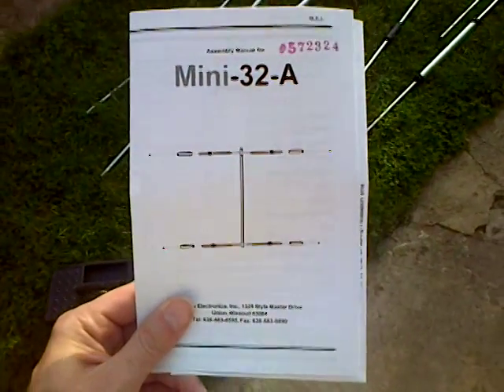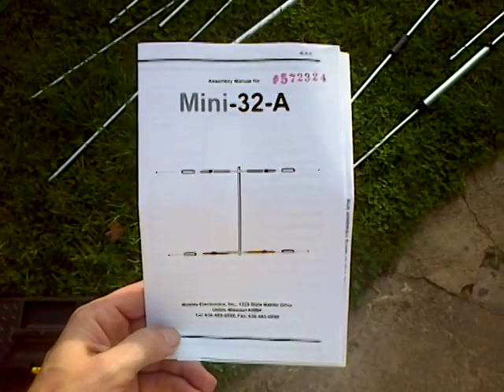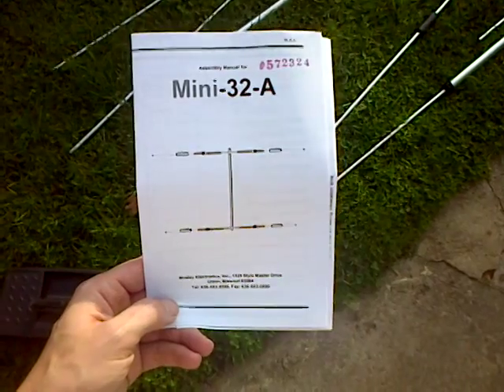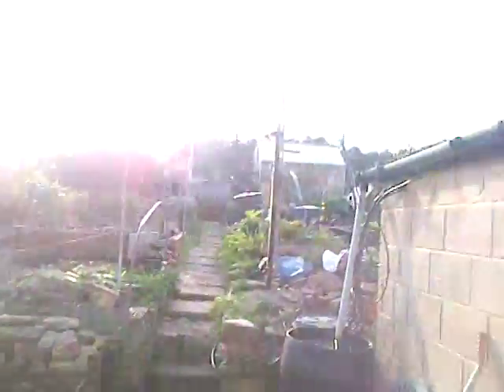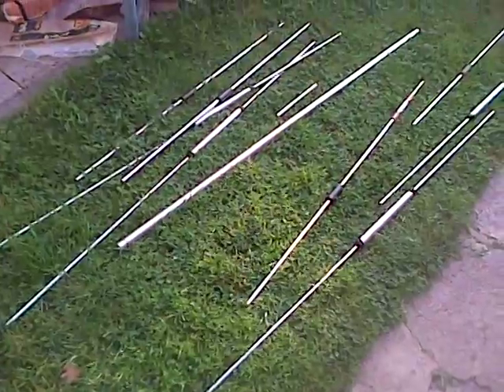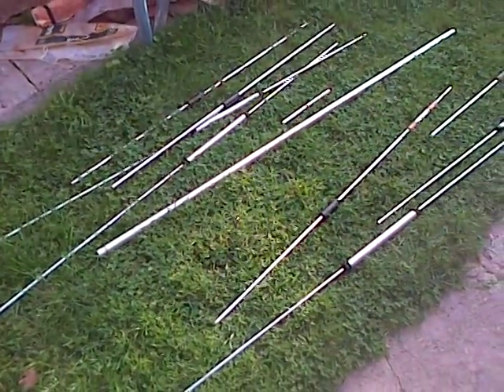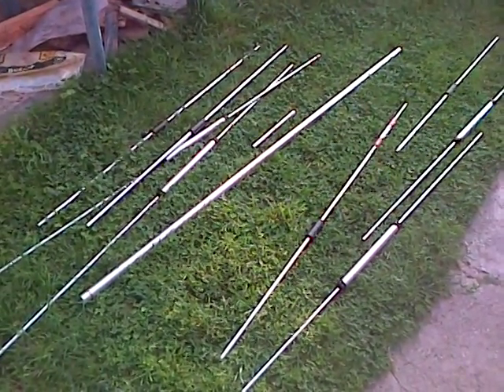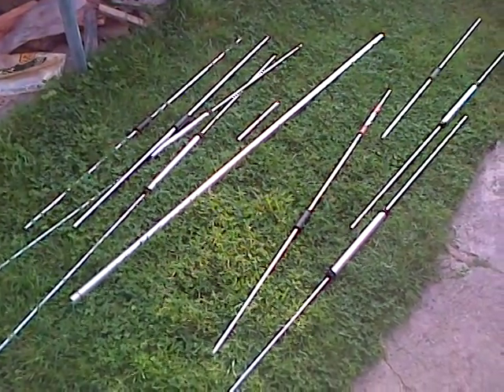MOSLEY MINI 32A TRI-BAND YAGI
Just about to construction the Mosley min beam.